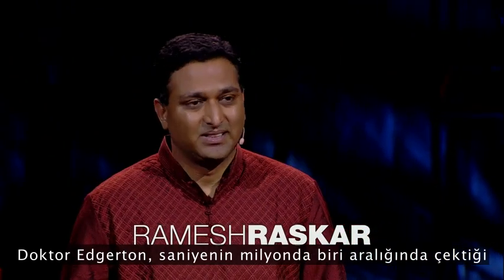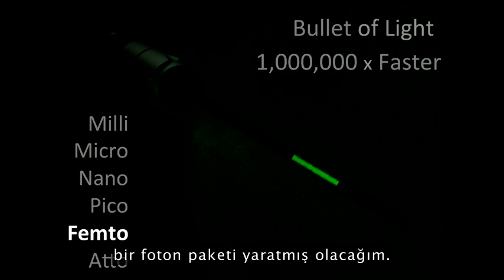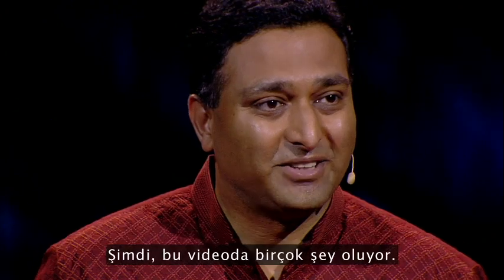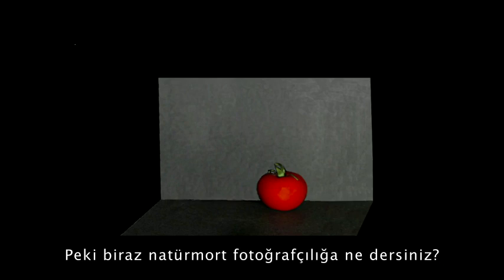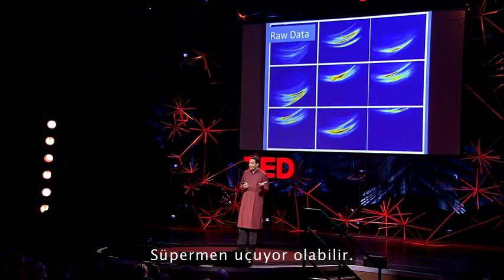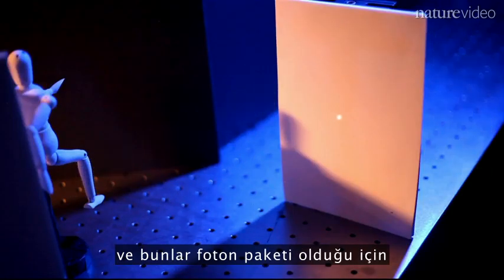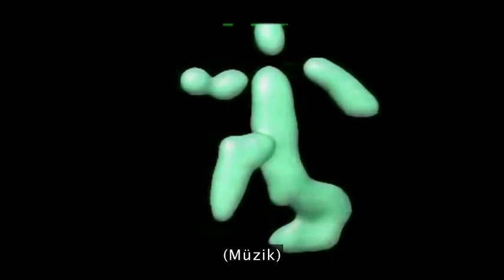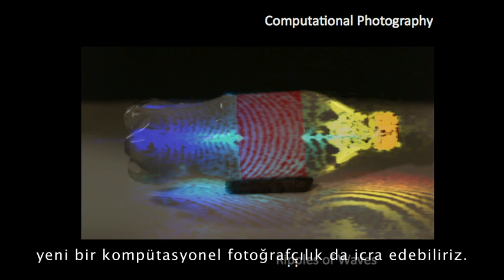Saniyede trilyon (1/1,000,000,000,000) kare hızında fotoğrafçılık - Ramesh Raskar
1,000,000,000,000 Frames/Second Photography - Ramesh Raskar
Ramesh Raskar: Saniyede trilyon (1/1,000,000,000,000) kare hızında fotoğrafçılık

Ramesh Raskar, bizlere yeni nesil görüntüleme tekniği olan femto-fotoğrafçılığı sunuyor. O kadar hızlı ki dünyayı saniyede bir trilyon kareye bölerek gösteriyor. O kadar detaylı ki ışığın kendisini hareket halindeyken yakalıyor. Bu teknoloji belki bir gün köşelerin "ötesini" fotoğraflamak ya da X-ışını kullanmadan insan vücudunu görüntülemek için kullanılabilir.